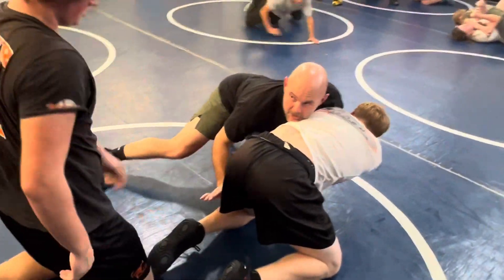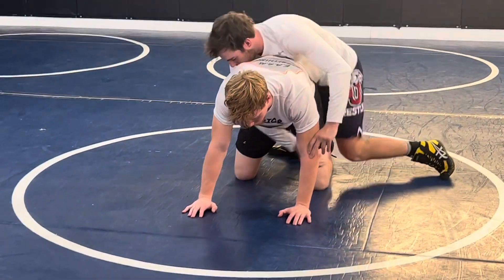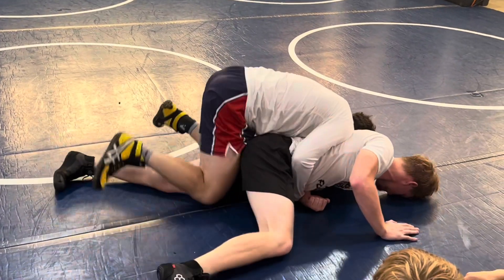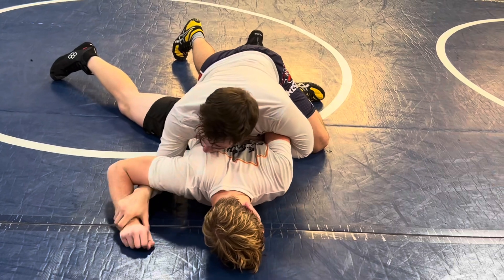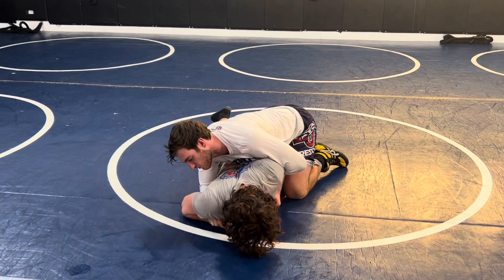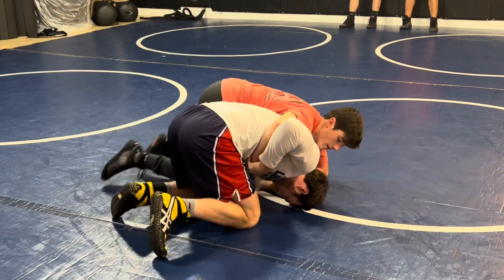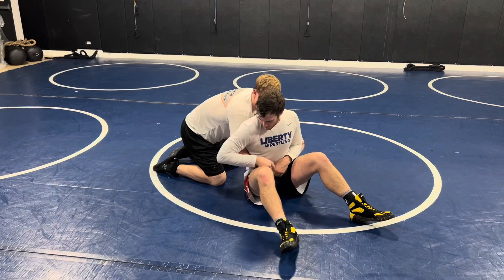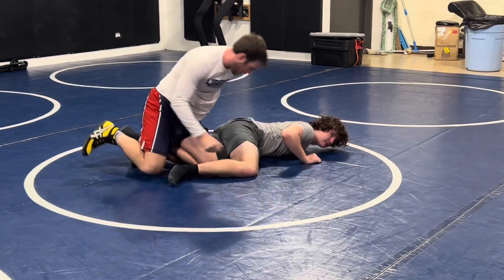Mid Week Drilling